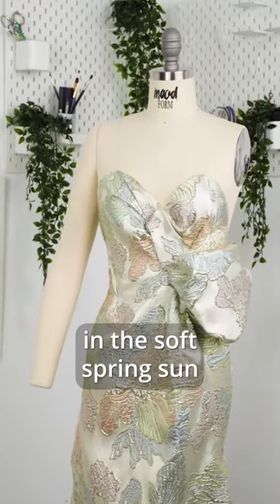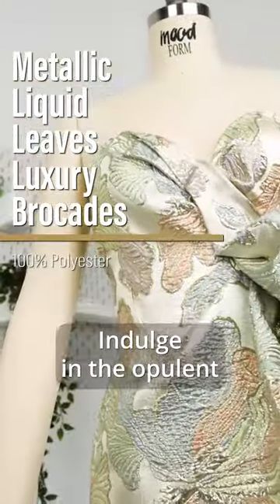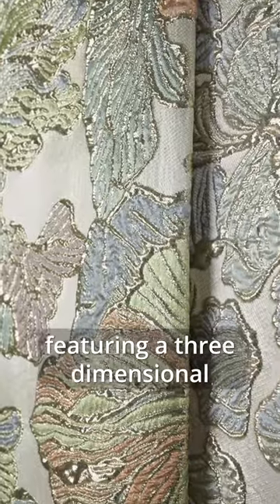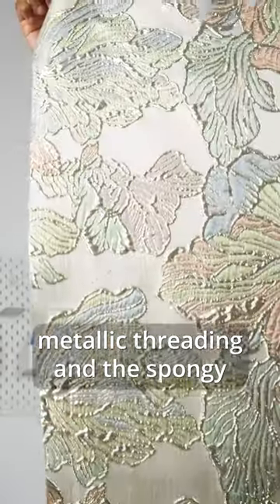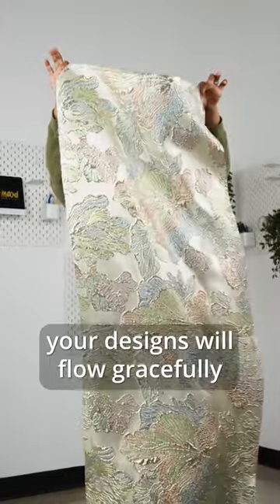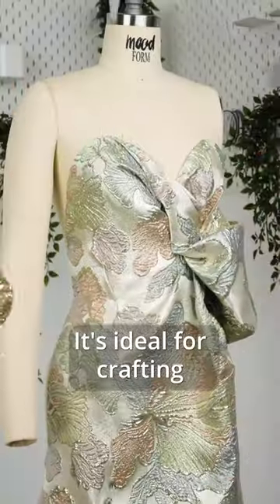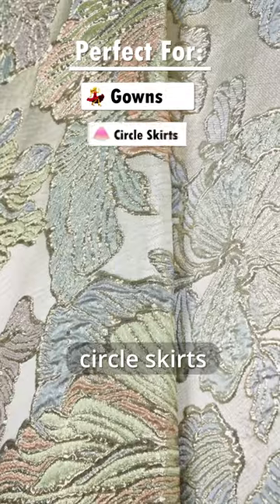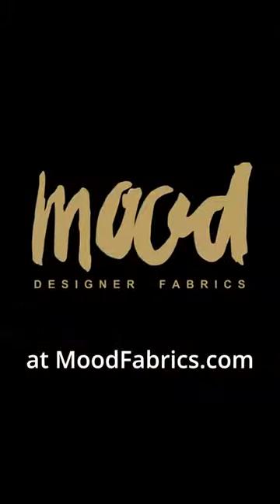Metallic Liquid Leaves Luxury Brocades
Shop Metallic Liquid Leaves Luxury Brocades today and start creating your next masterpiece!

Item #'s 138457, 138458